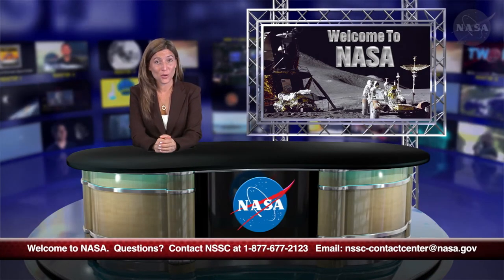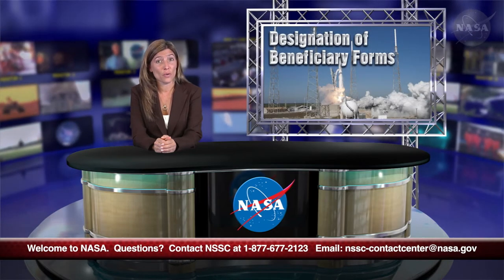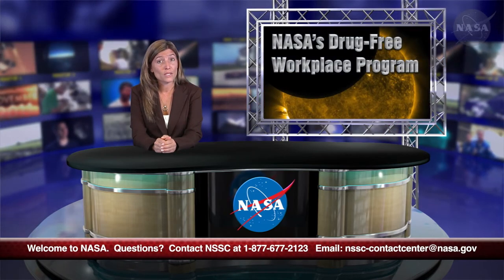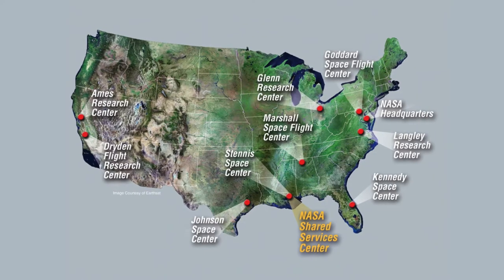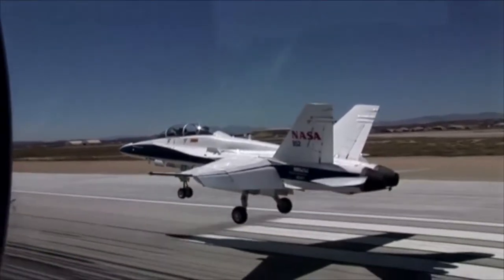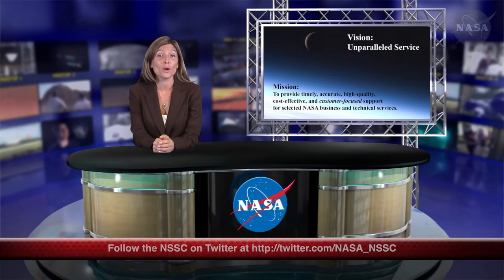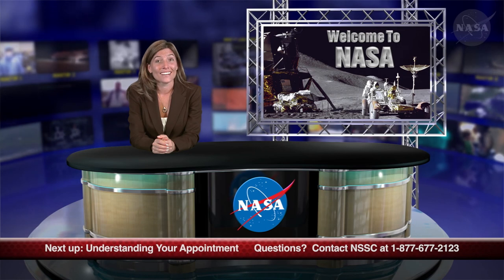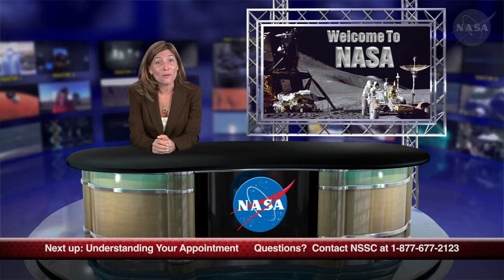Welcome to NASA training video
produced this 60-minute, 15-chapter training video on a variety of topics all new NASA employees need to know. The videos were filmed in front of a green screen set and composited over a 3D virtual news set.